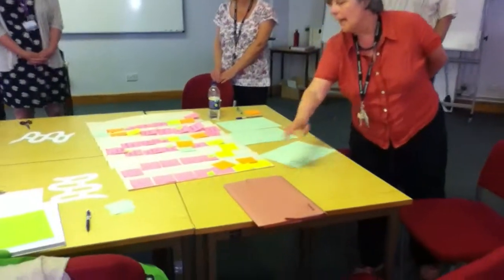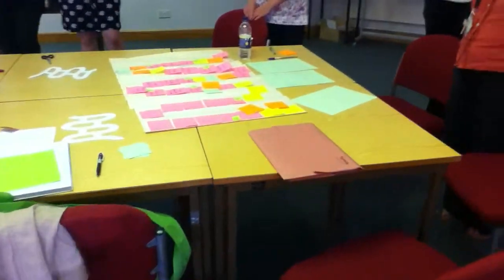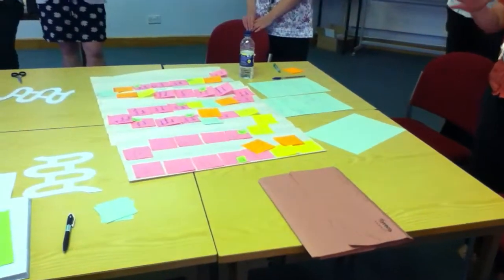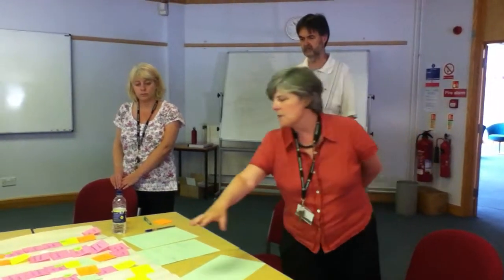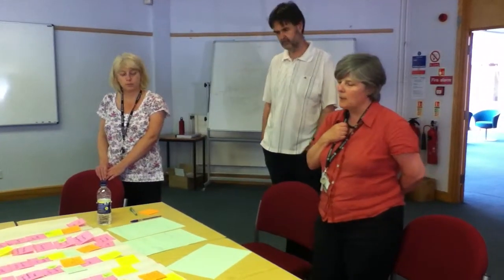Bridging the gap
Prototype game from making games for libraries workshop ran for Salford University Library